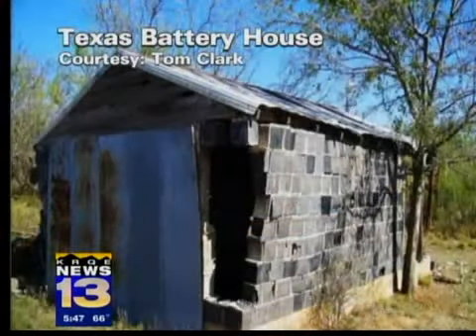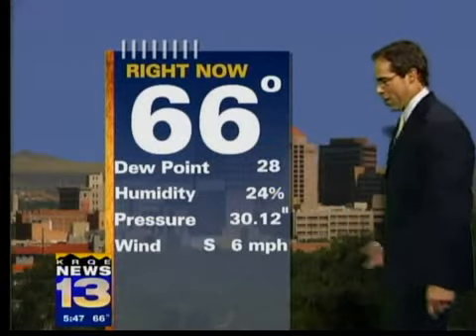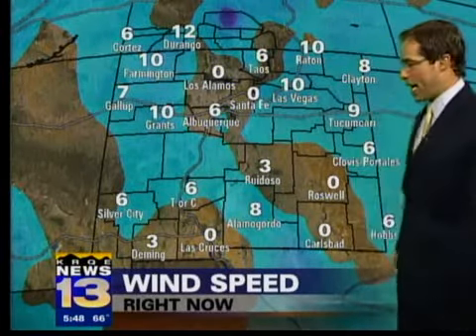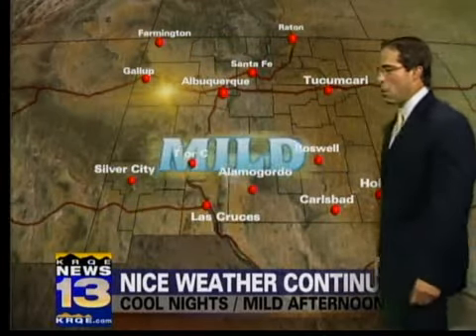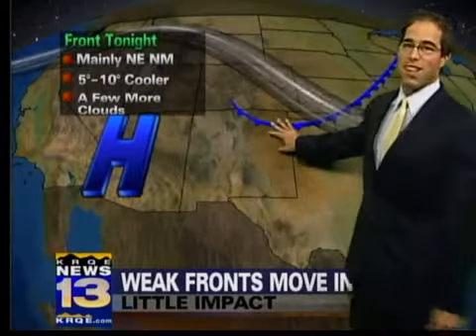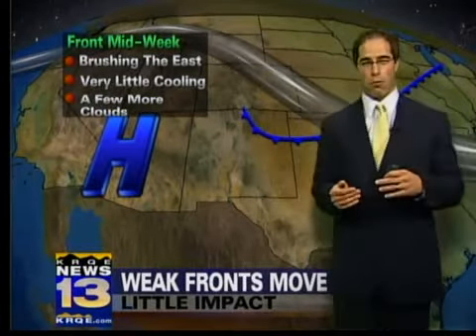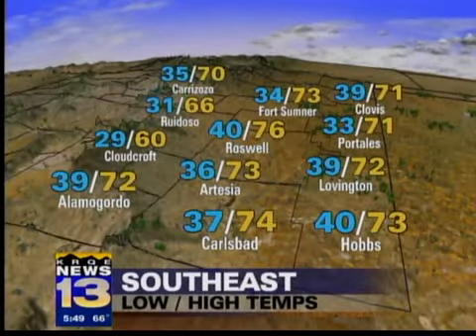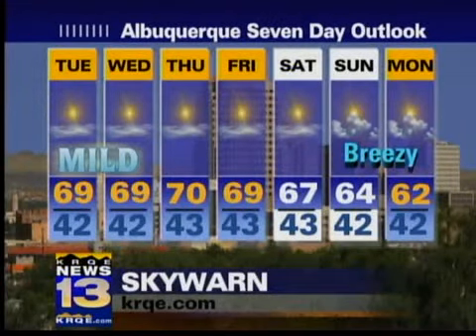Monday Evening Weather Forecast Nov. 2